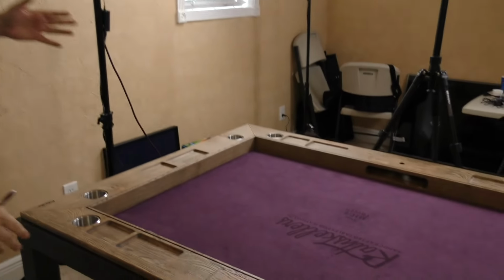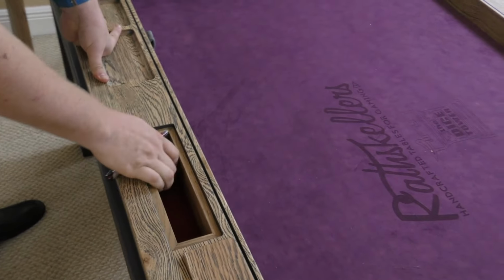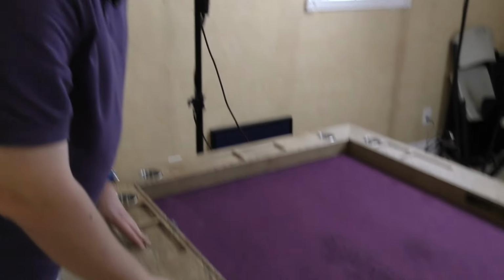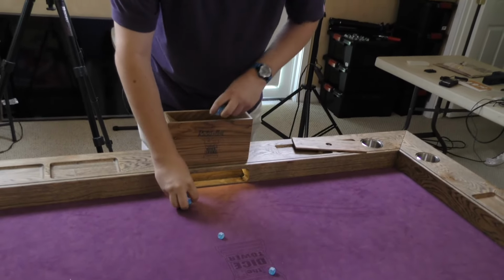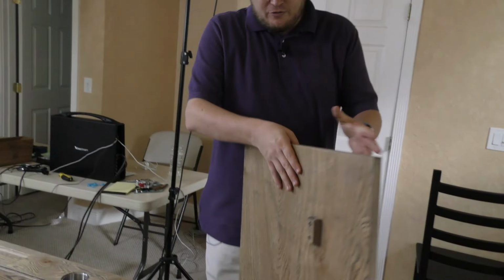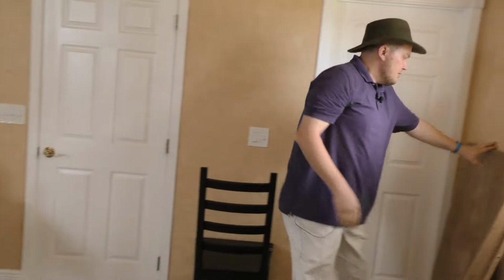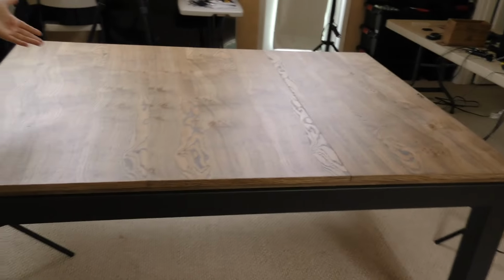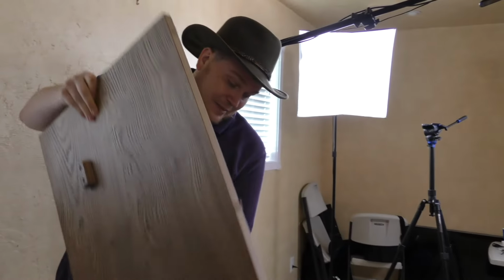Rathskellers Phalanx Table Review - with Tom Vasel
Tom Vasel takes a look at The Phalanx Table by Rathskellers!